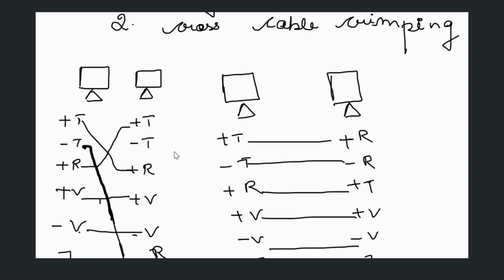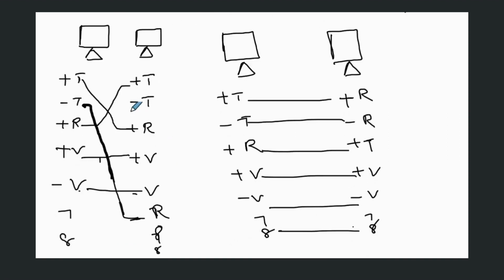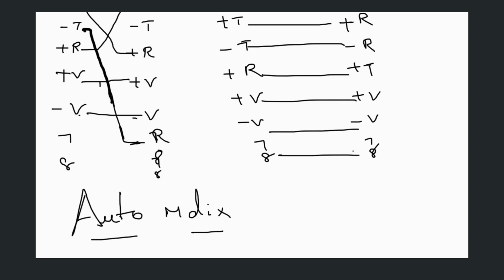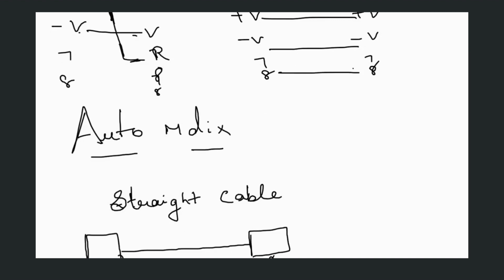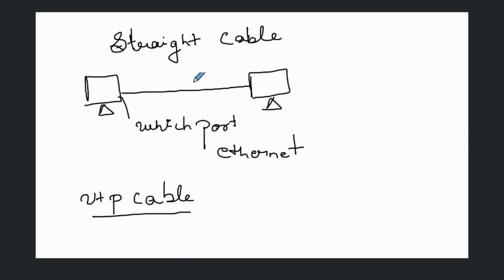CCNA Series part 2/20| Ekascloud | English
This video series about CCNA Crimping method | in English